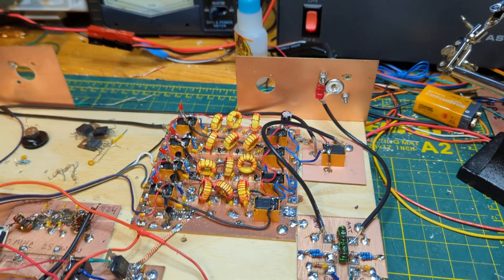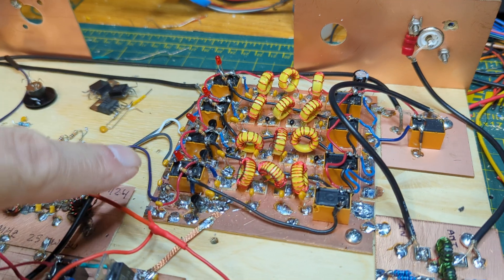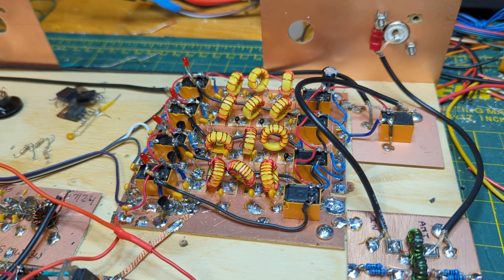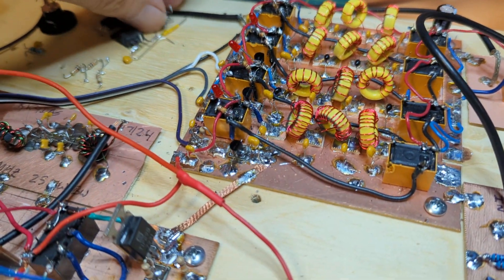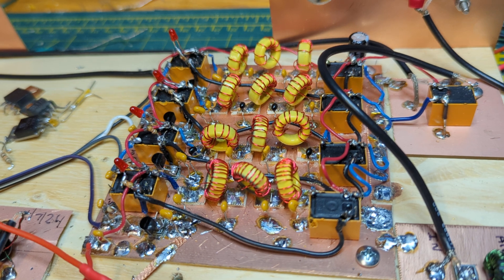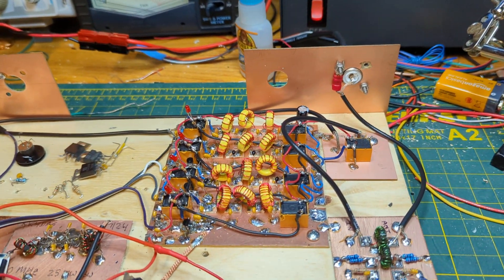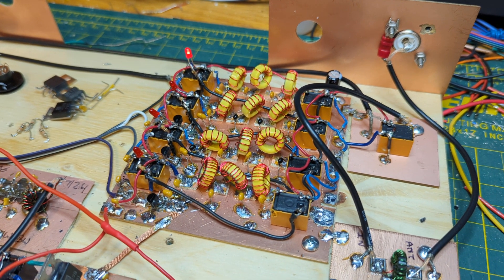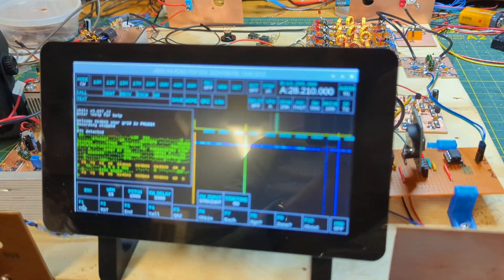Homebrew sBitx LPF Leak 4 - Fixed!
This is the fifth and final in a series of videos on diagnosing and debugging problems with the transmit chain on my homebrew sBitx transceiver.  On this multi-band transceiver only one low pass filter should be in the circuit at a time.  I previously demontrated with LEDs that more than one relay was being engergized on transmit and it varied with RF level. Adding a cap to ground to the low side of the coil where it connects to the transistor solved the problem.